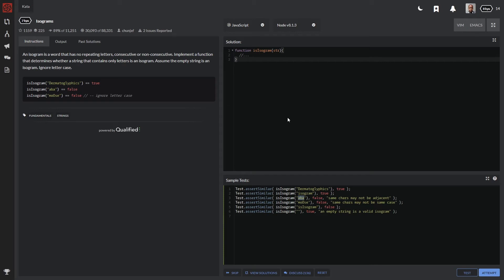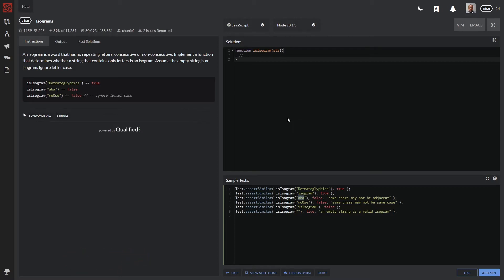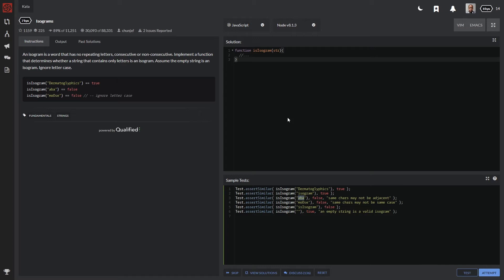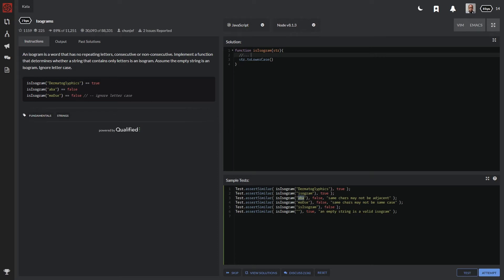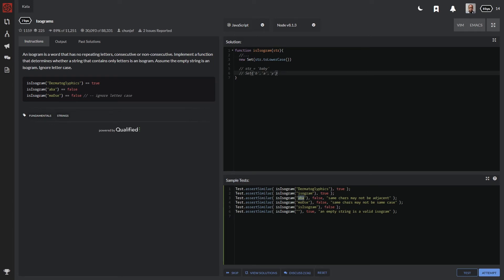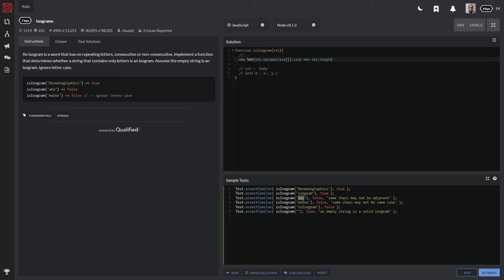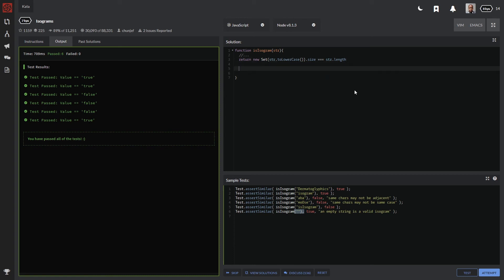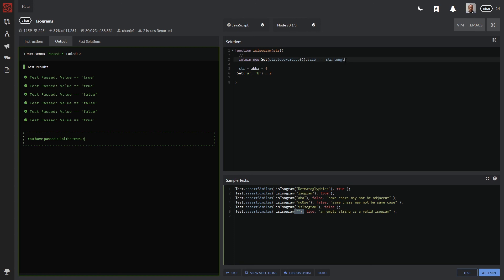How to determine if String is Isogram using New SET() Method - Codewars JavaScript challenge 2021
Today we will look at how to determine if a string is Isogram using the SET() method in JavaScript.
This video contains a brief introduction to codewars website and explains how the SET method works.

This video is for JavaScript beginners who want to learn and prepare for JavaScript interview questions. Improve your knowledge by learning these coding methods and understanding how to apply them in real-life JavaScript applications.

0:55 Introduction
1:56 Instructions
5:15 Code Completion
6:43 Recap
7:09 Outro